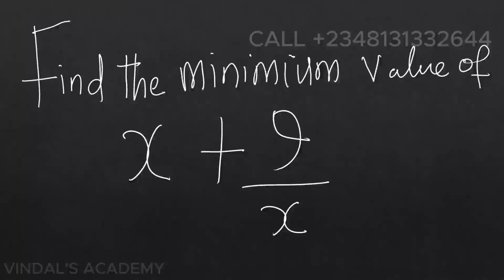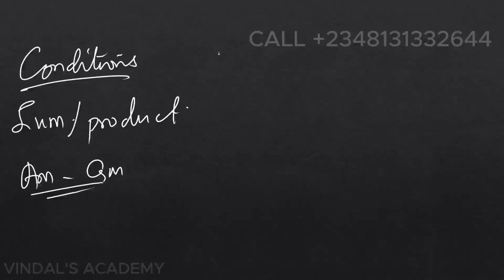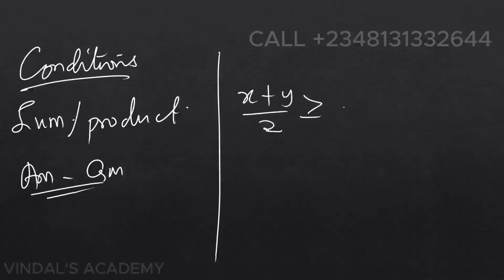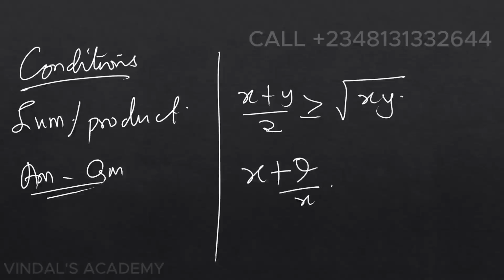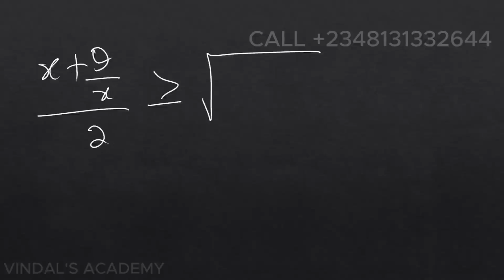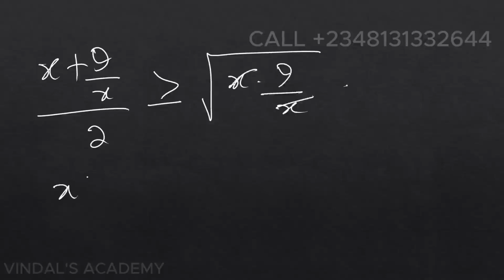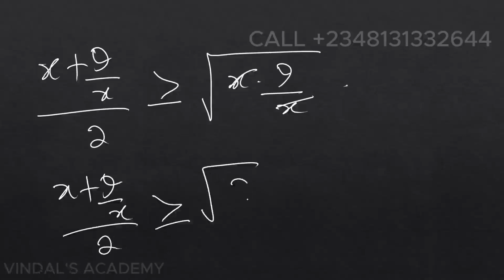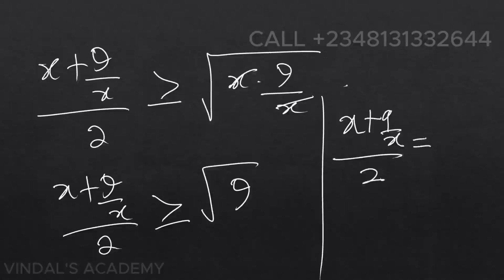Olympiad Algebra Tricks They Don’t Teach in School.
Olympiad Mathematics — the Arithmetic Mean-Geometric Mean Inequality (AM-GM Inequality)!

In this video, we break down the famous principle:

\frac{a+b}{2} \geq \sqrt{ab}

and show you how it is used to solve advanced Olympiad algebra and inequality problems step by step.
Whether you are preparing for:
✅ Mathematics Olympiad
✅ AMC
✅ IMO
✅ WAEC Further Mathematics
✅ JEE
✅ SAT Math
✅ Competitive Exams
this lesson will help you master inequality problem-solving techniques used by top students worldwide.
In this video, you will learn:
• What the AM-GM Inequality means
• Why Arithmetic Mean is always greater than or equal to Geometric Mean
• Elegant proofs of AM-GM
• Olympiad-style applications
• Shortcut methods for inequality problems
• Common mistakes students make
• Advanced examples with full solutions.
AM-GM is one of the foundational tools behind advanced mathematics competitions and mathematical reasoning.
 If you enjoy challenging mathematics, problem-solving tricks, and Olympiad training,